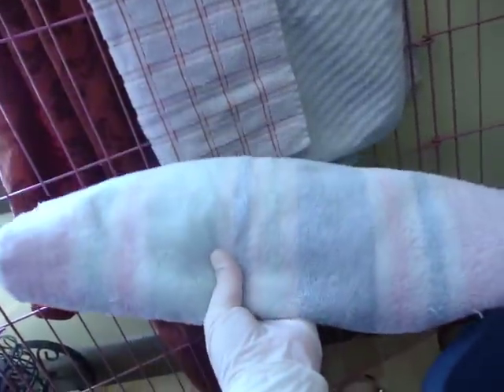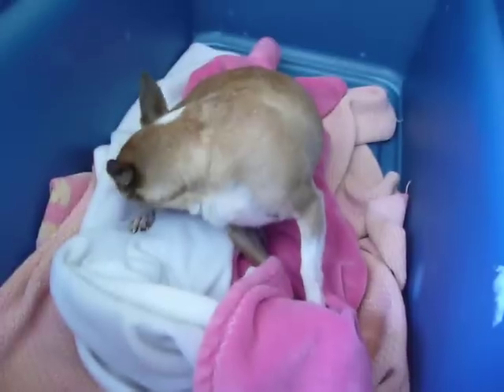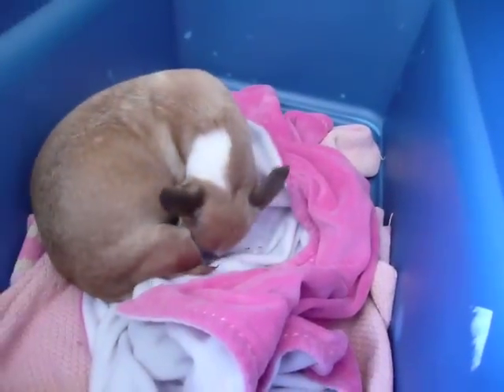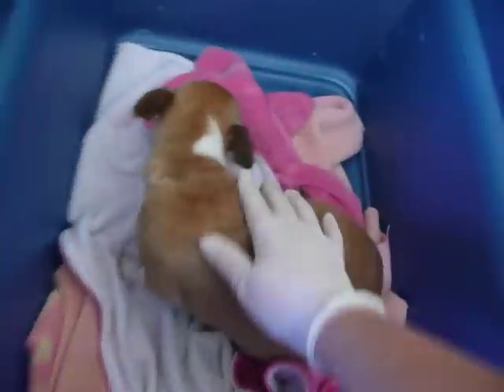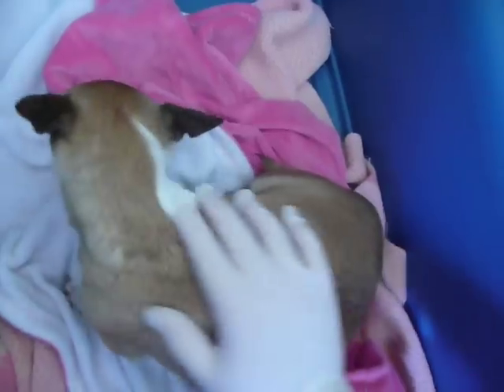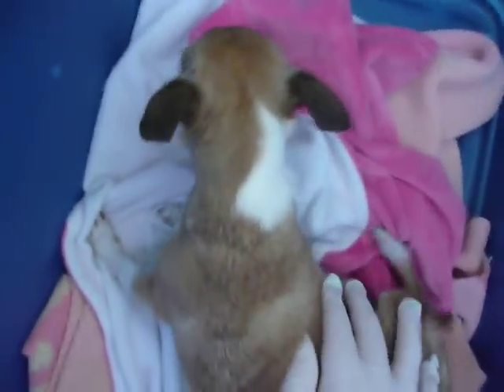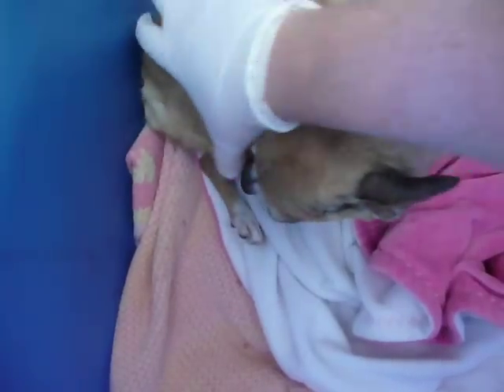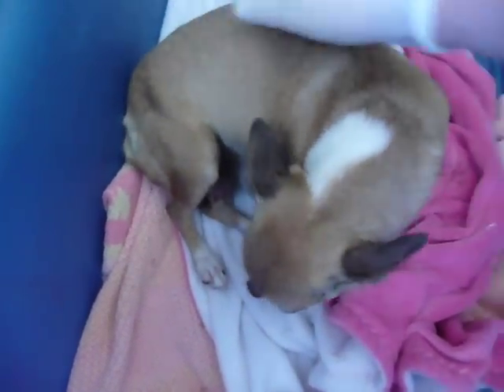missy whelping part 2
missy having her pups